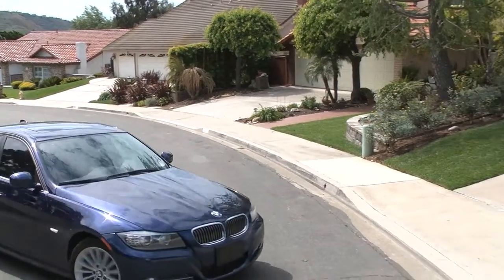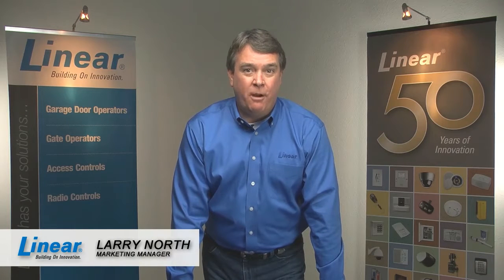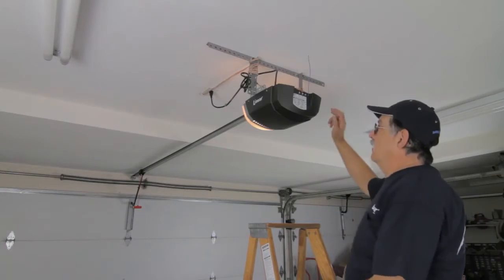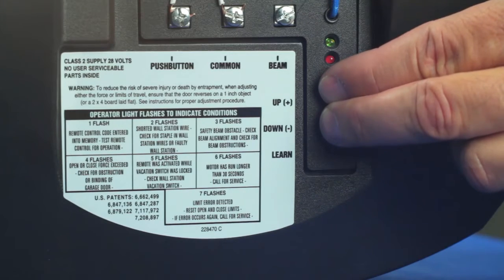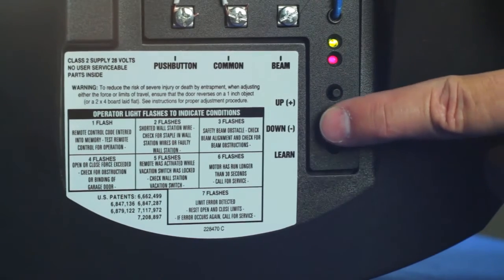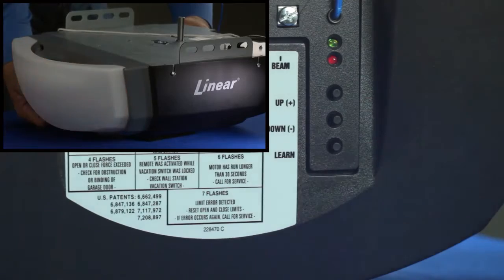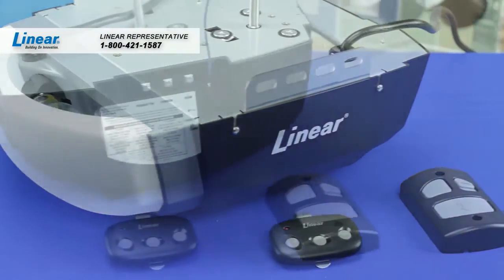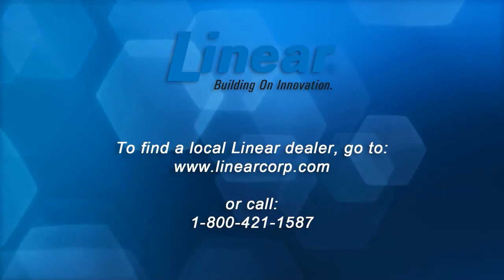4. Garage Door Operator: LDCO800: How to Set the Door Force Limits